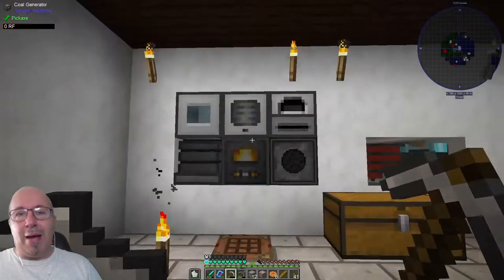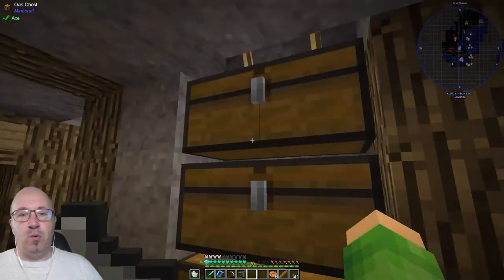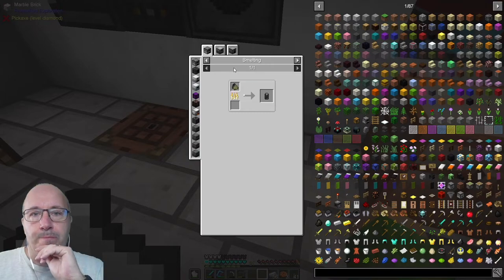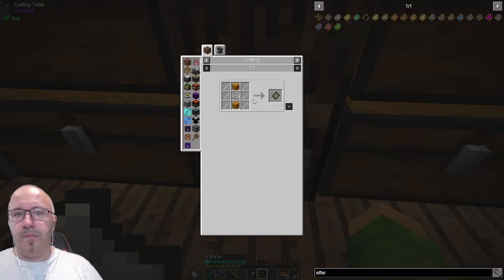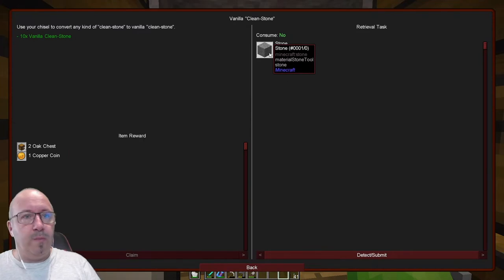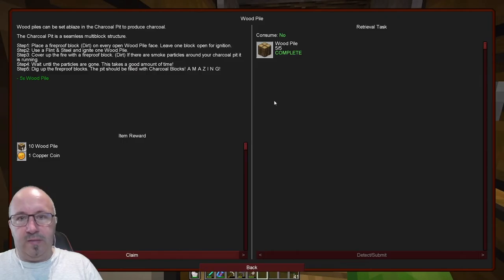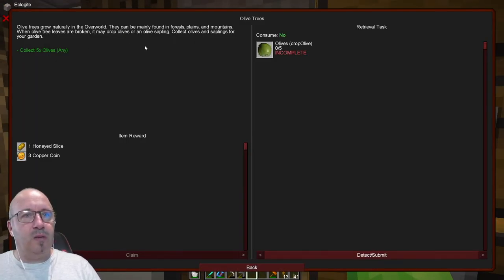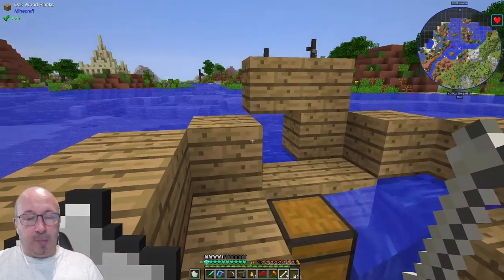Back to the Moon [9] - NEW HAT!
Welcome to my members only series, "Back to the Moon", where, you'll be surprised to know, I try and go back to the moon! Im using the Dungeons, Dragons and Space Shuttles modpack

If you want to get your own Minecraft server, you can by clicking this Also, if you use the code “Snakedoctor” you will save 25% off your server cost EACH MONTH!